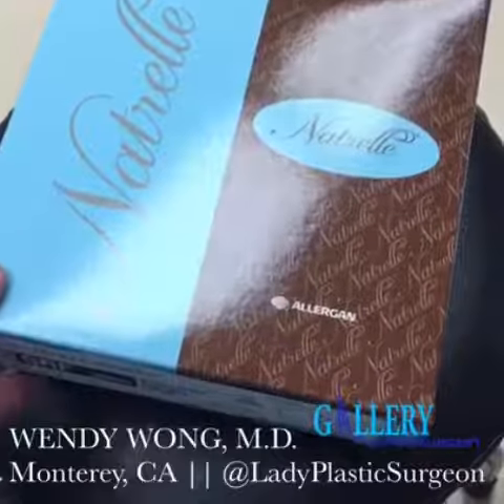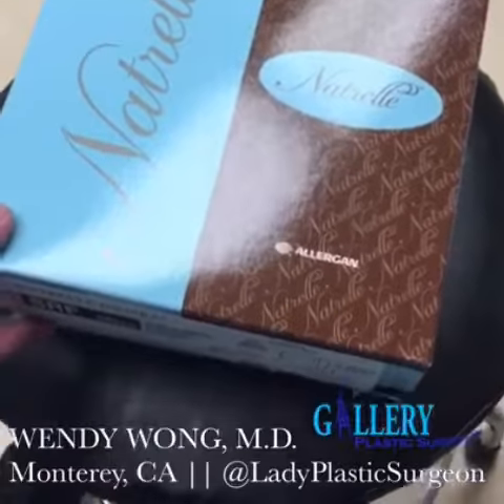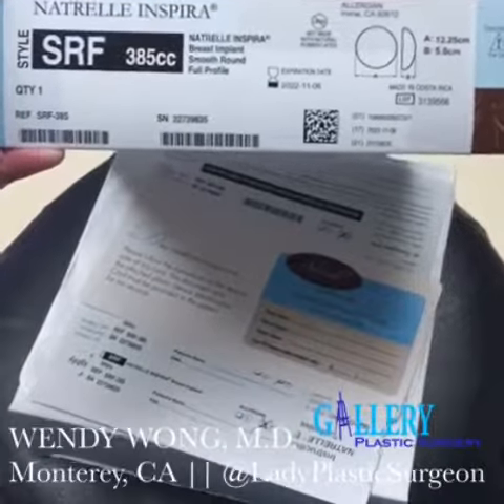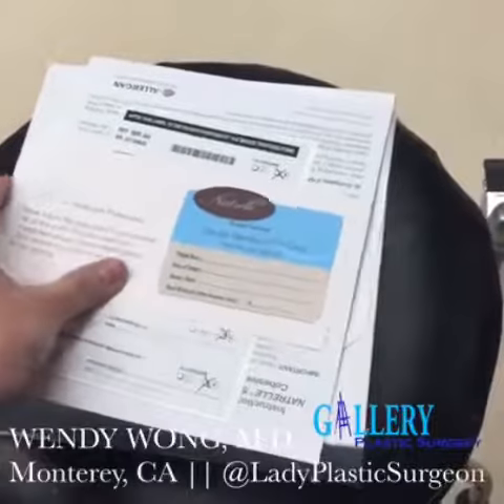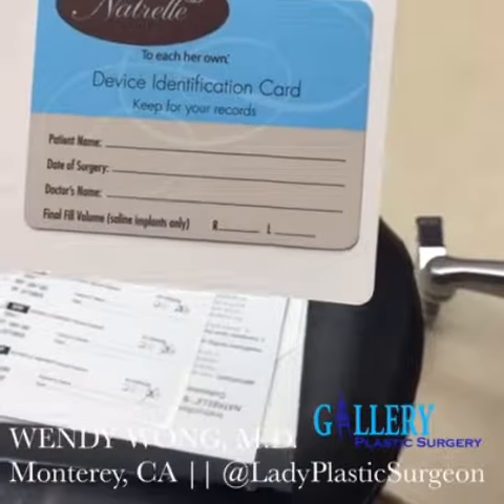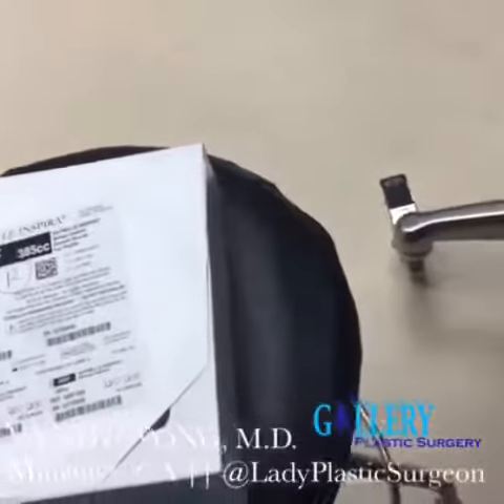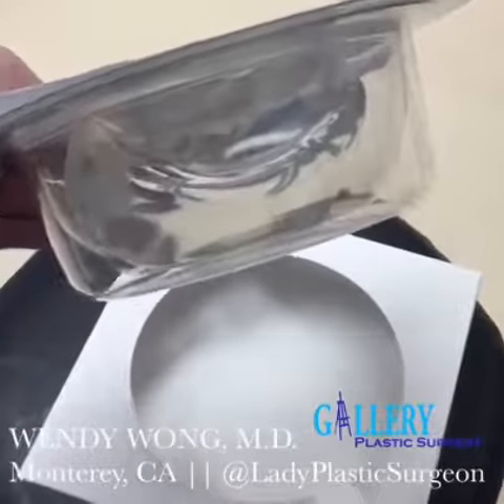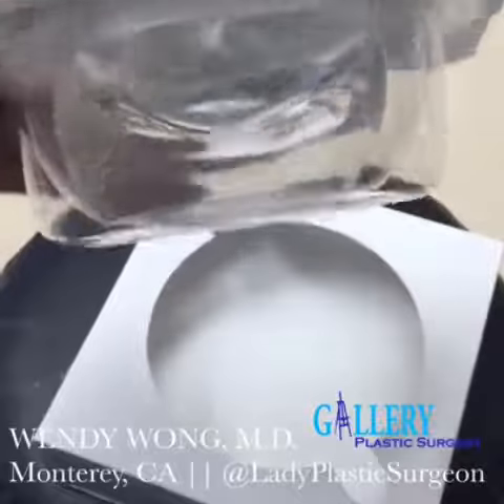Silicone breast implants in Monterey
Breast augmentation: We only use FDA approved medical devices and implants. Each should have a serial number and you should be given an implant card. Keep this as part of your medical records.